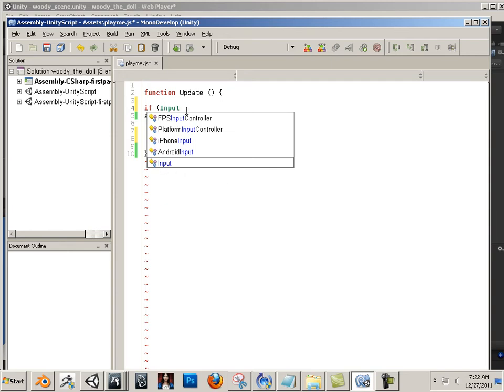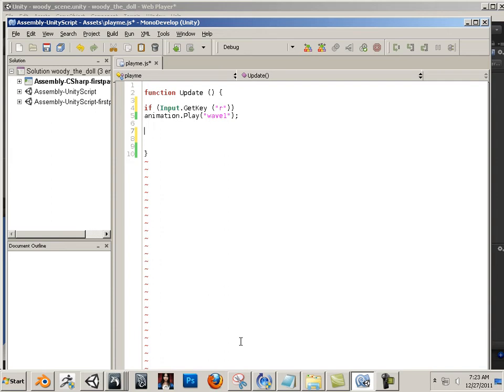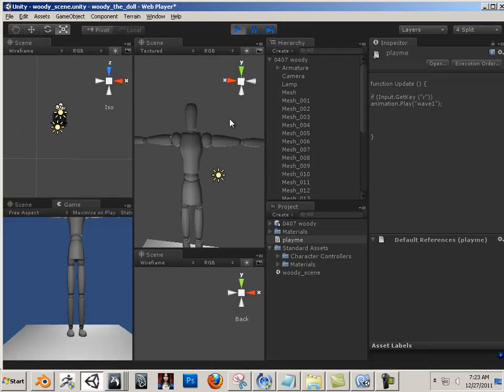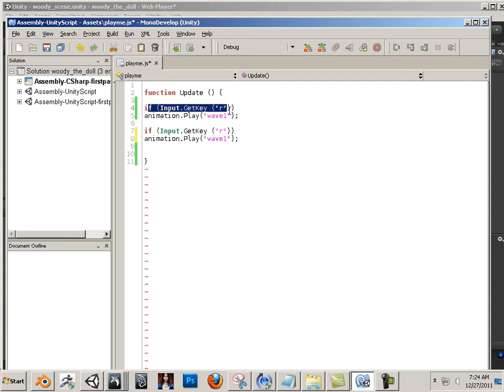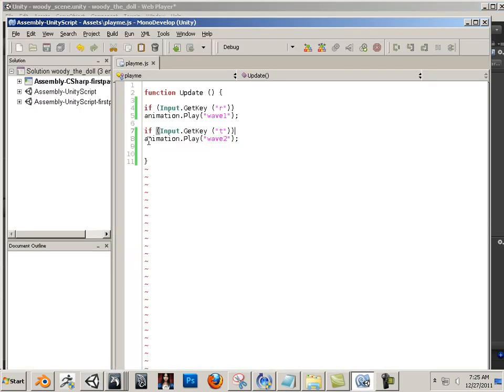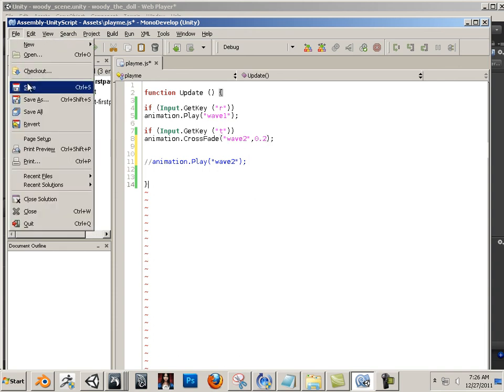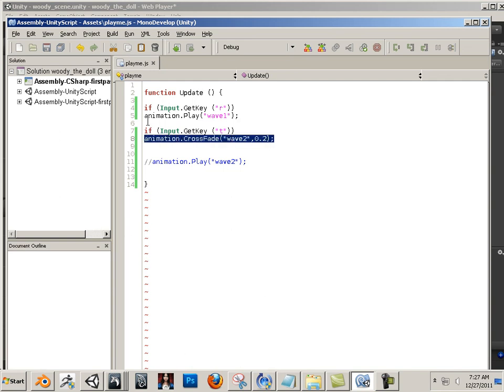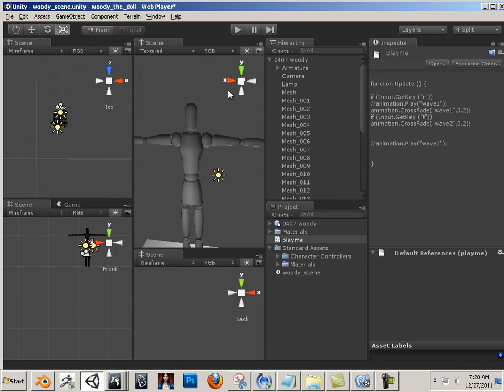0505 (Animation I)_If Statement_Logic_(Blender).mp4